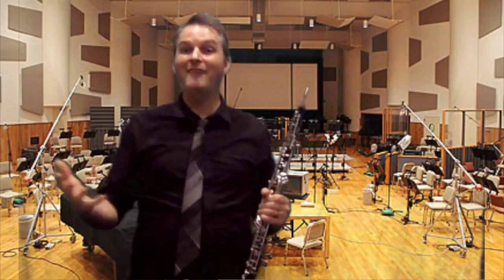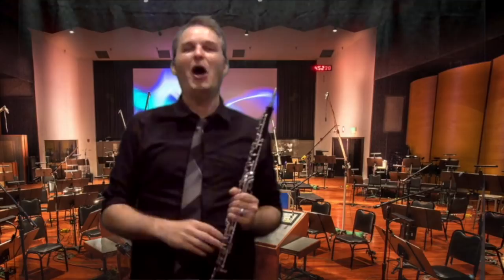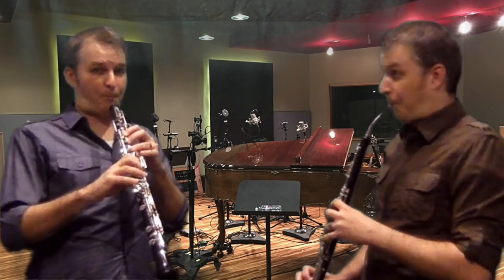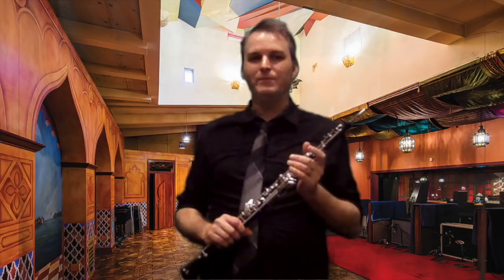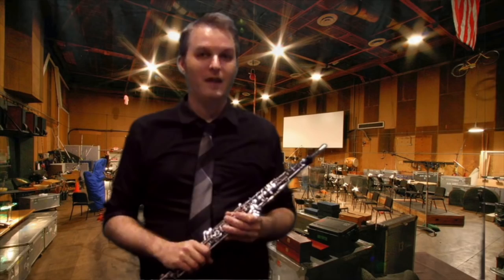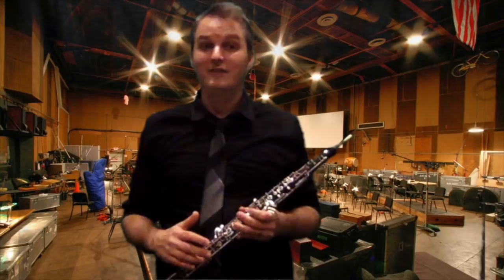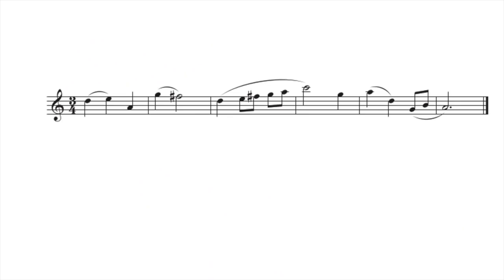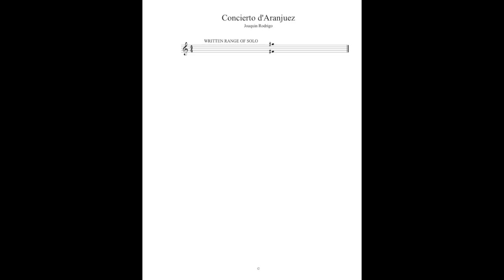SCORING FOR OBOE & ENGLISH HORN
A short tutorial for film composers wanting to write for oboe. This was originally a class I taught as a guest speaker to Mark Smythe's Scoring on a Budget course at the UCLA Extension Film Scoring Program.